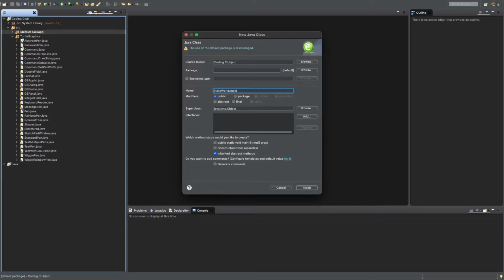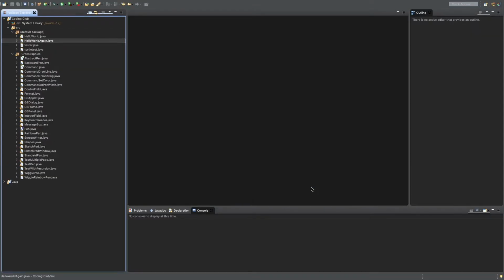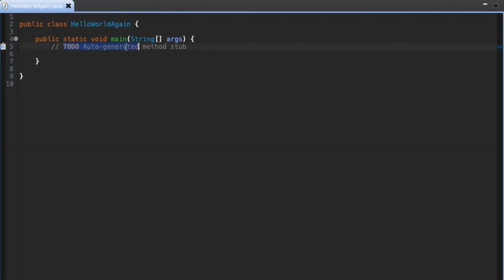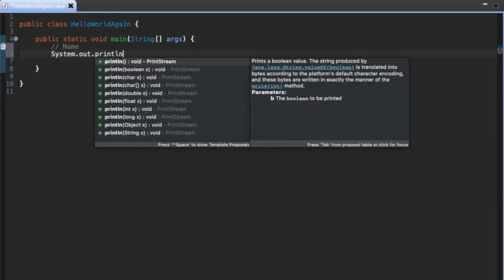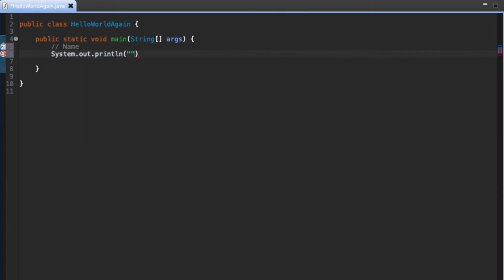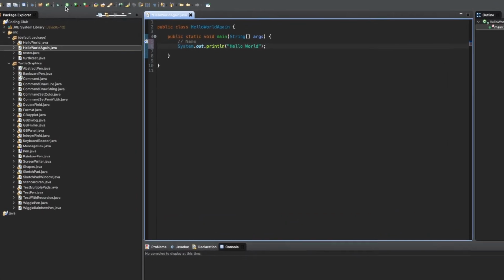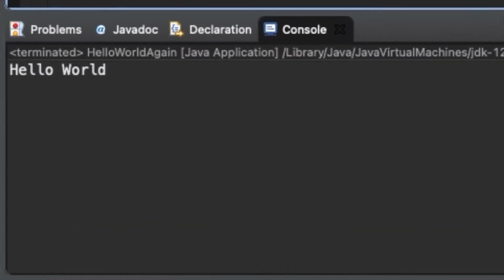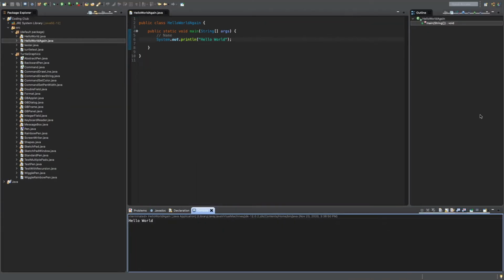Hello World | Java Programming #2 | Coding Club